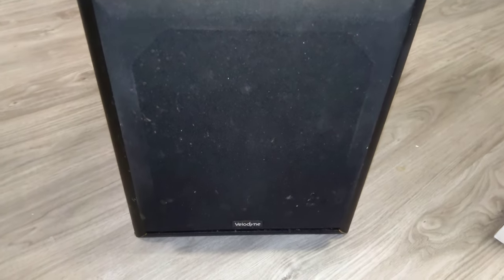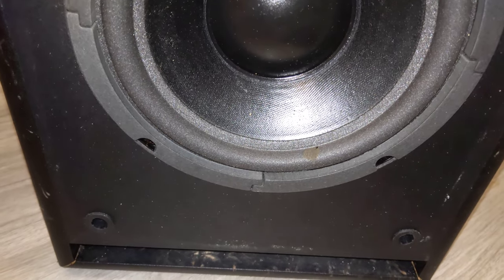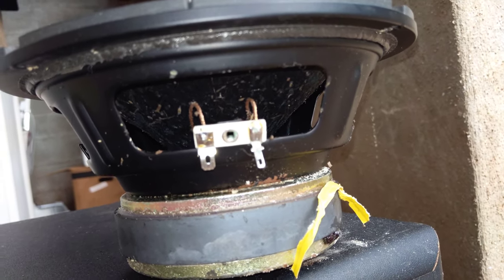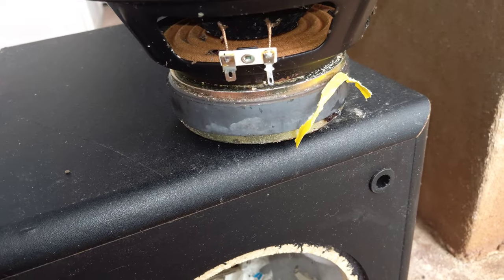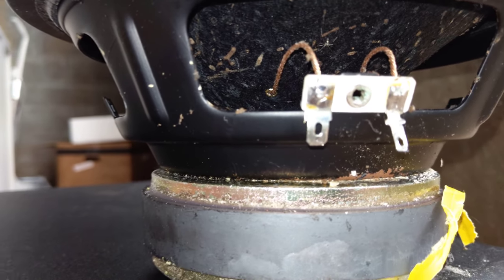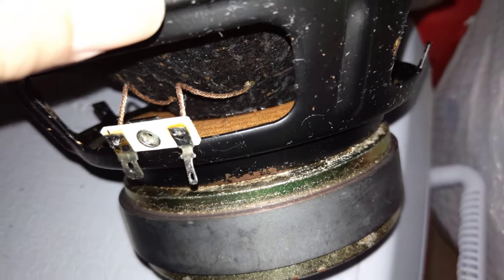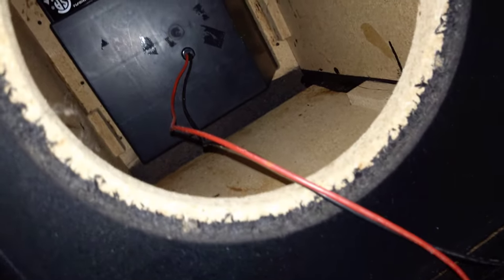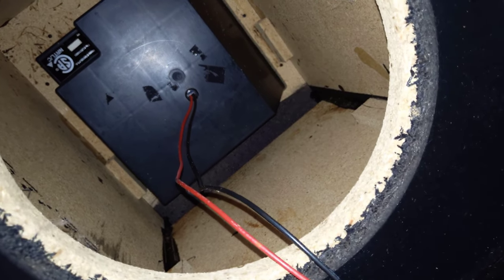roach infested speaker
Roach infested subwoofer box from the thrift store.  I tried my best to save this Velodyne CT-80 Subwoofer.